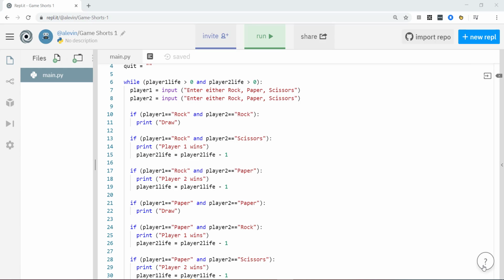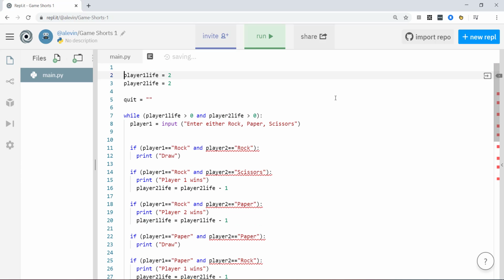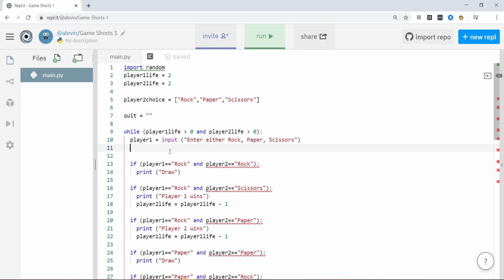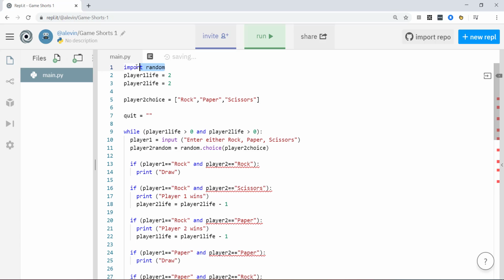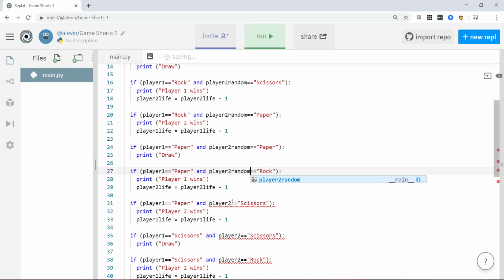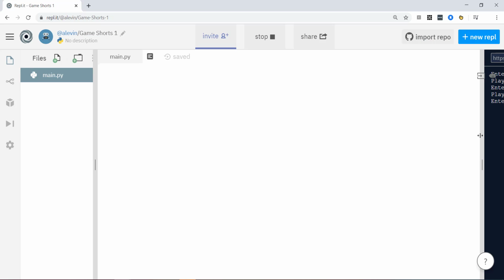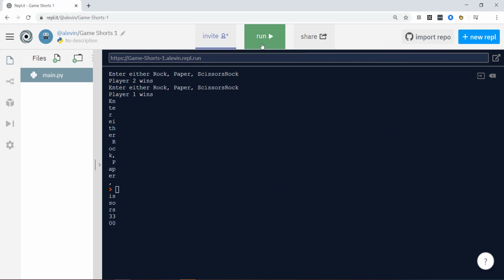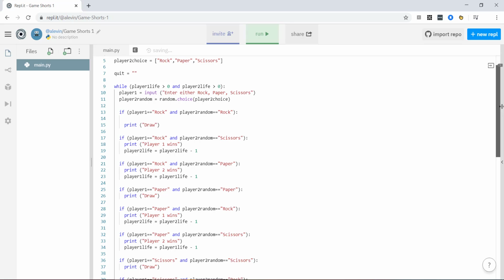7 Play Against Computer